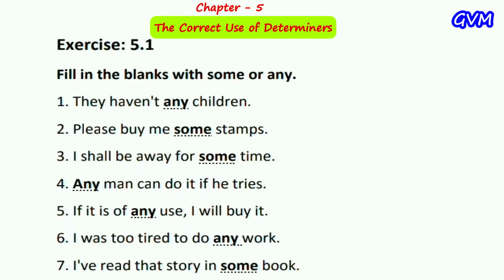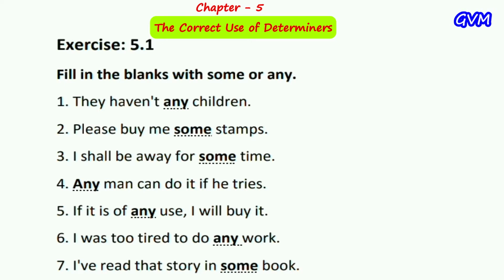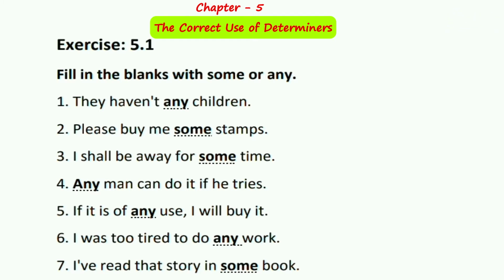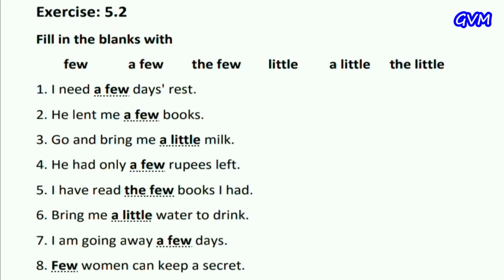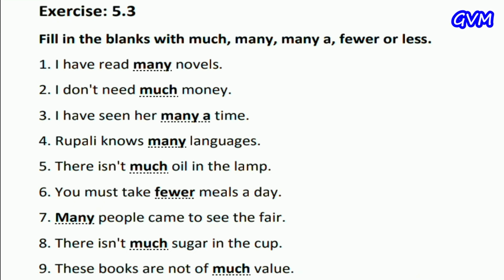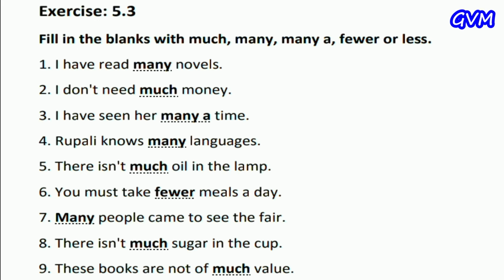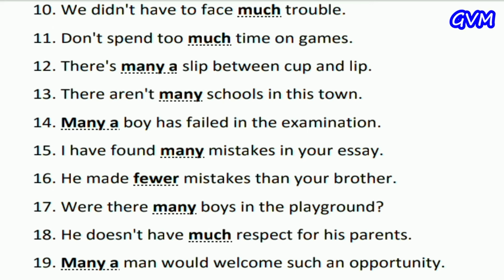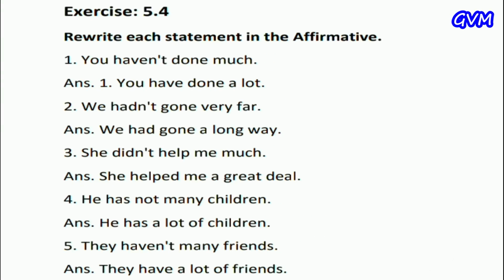Class 8 | English Grammar | Chapter 5 | The correct use of Determiners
lecture by Miss Neelam Bhatt, GVM